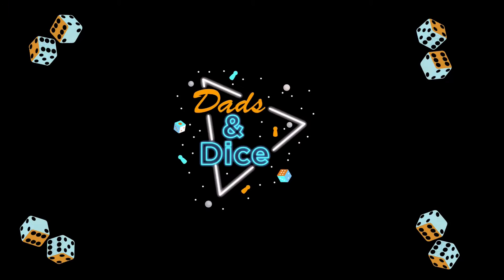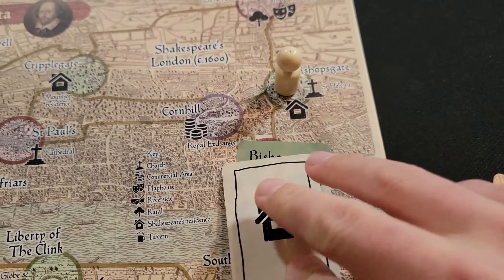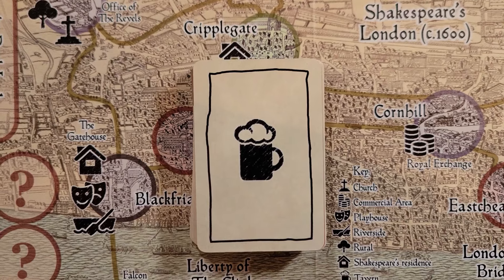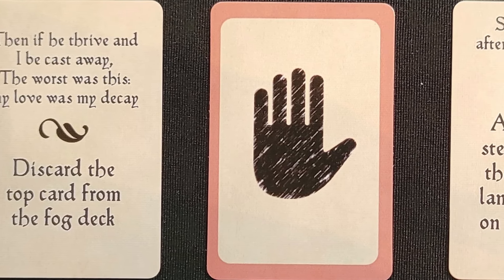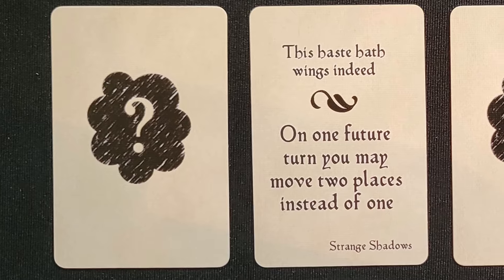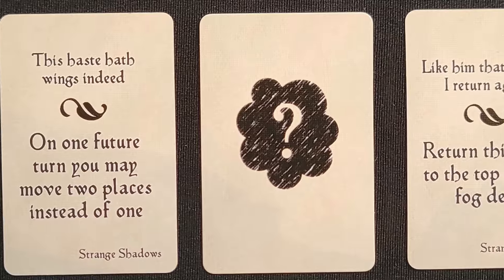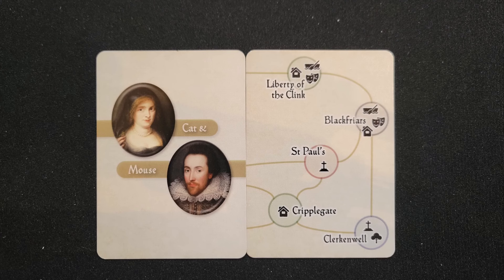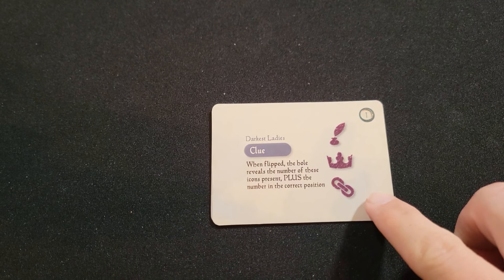Black Sonata: Strange Shadows | Review | Side Room Games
Strange Shadows is the newest expansion for Black Sonata the Solo only hidden movement deduction game. This new expansion adds new modules to add more variability and change up the game play, plus a new way to play this game with another player!

Dads and Dice
dadsanddice.my.canva.site

Chapters:
0:00 Intro
0:44 Black Sonata
4:30 Strange Shadows
10:25 Final Thoughts